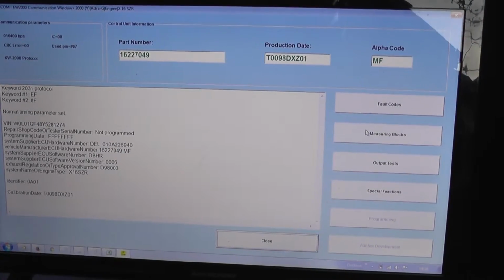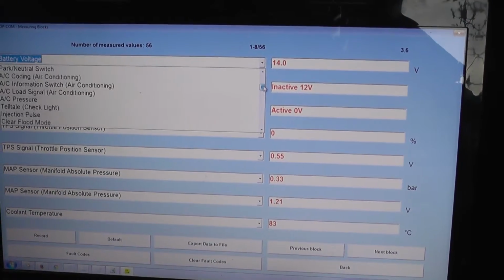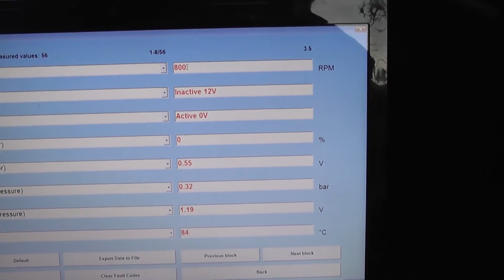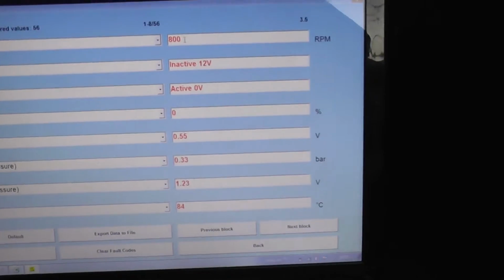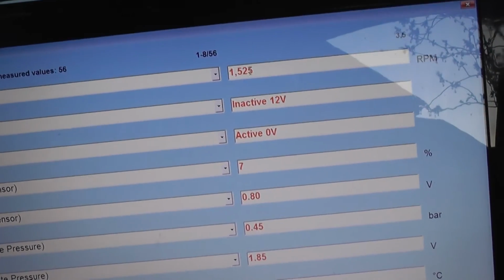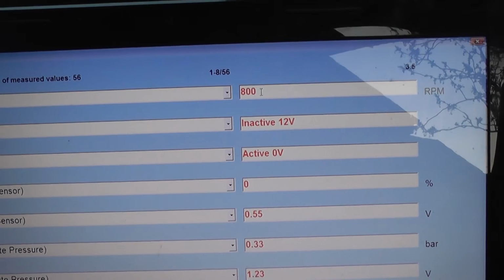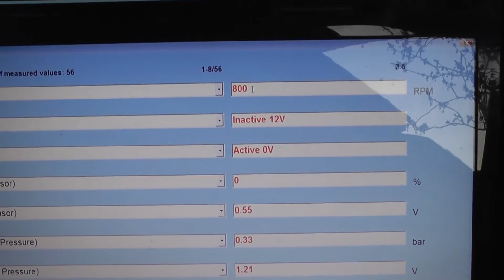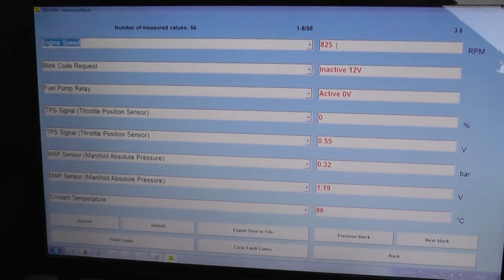Use OP COM to get EXACT RPM on Vauxhall Opel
To get the latest OPCOM diagnostic scanner with full install instructions